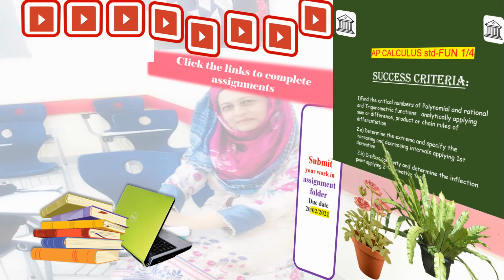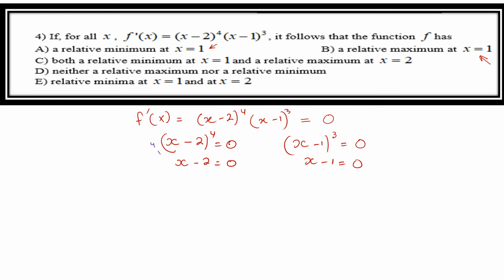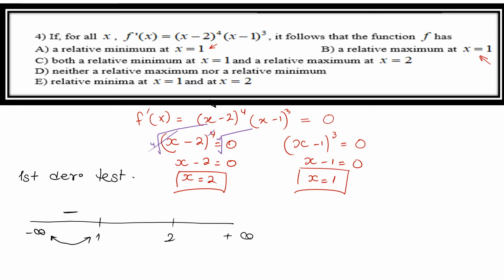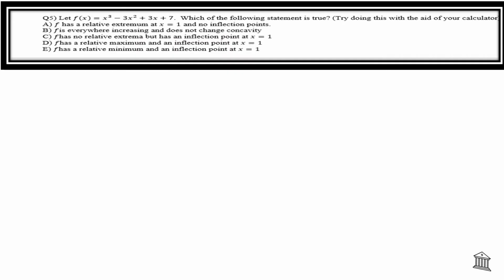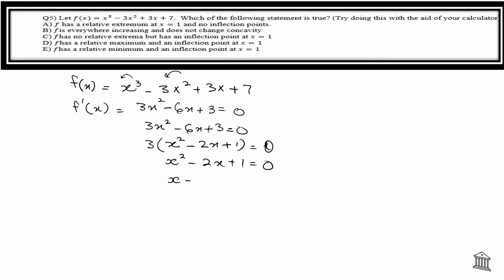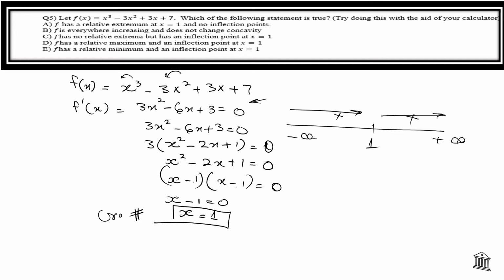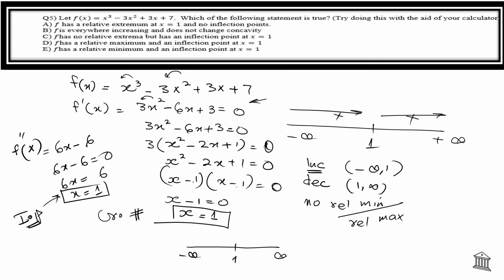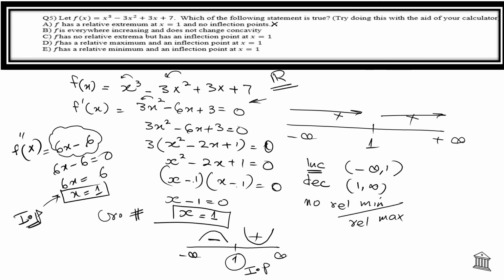Extrema on an interval Practice Questions Part 2